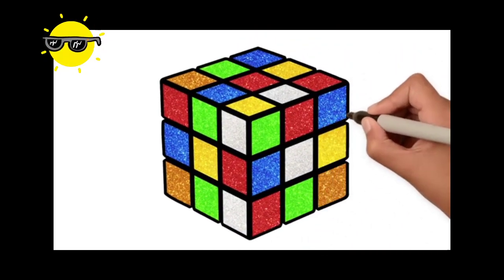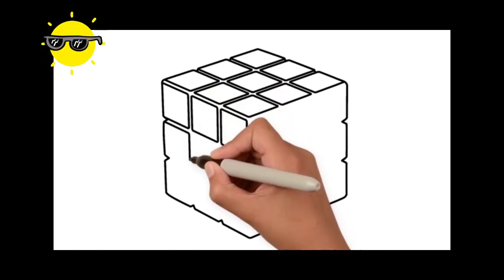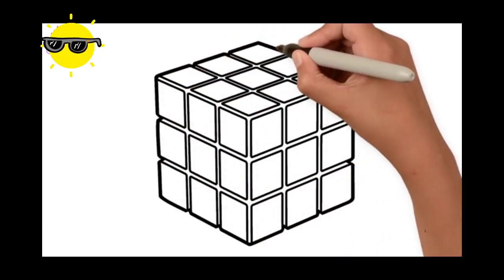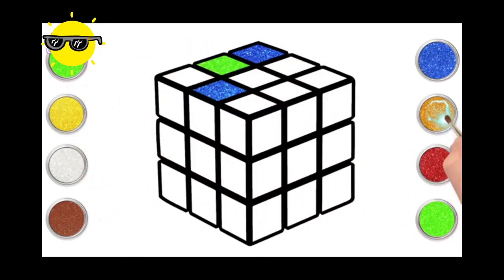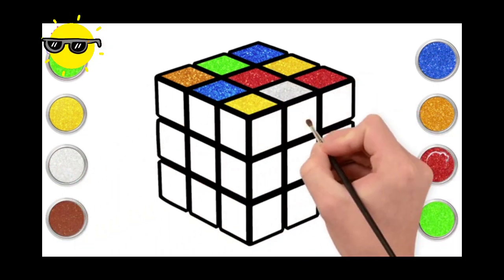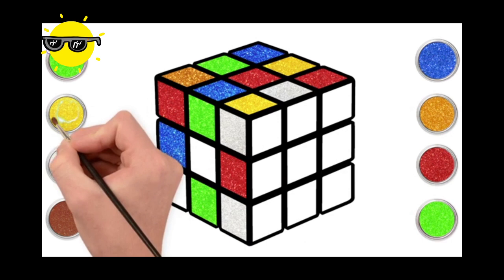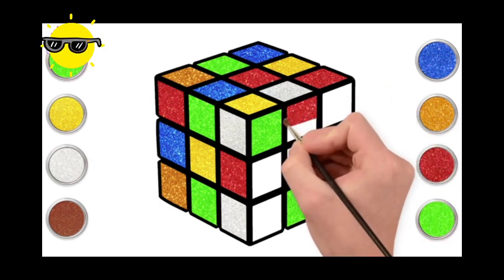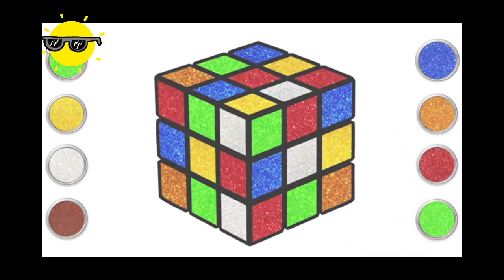How to draw a Cube/learning Colors/learning english/Colors/Green Red Bleue